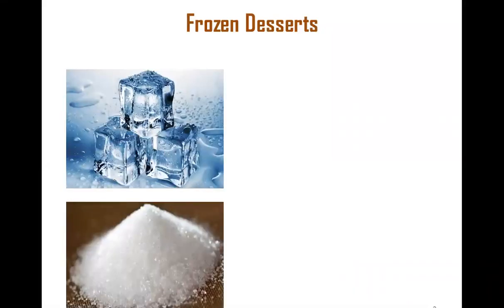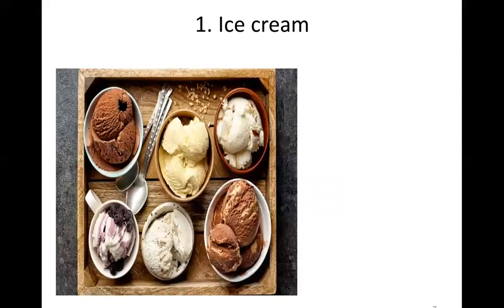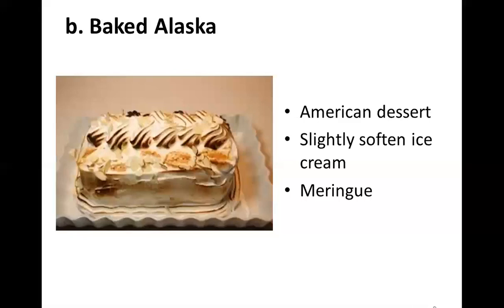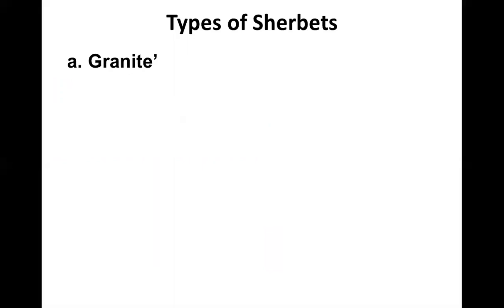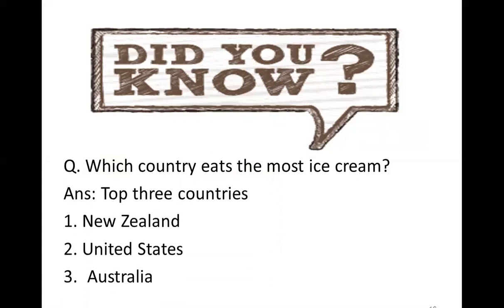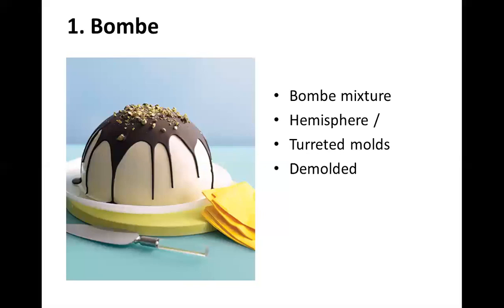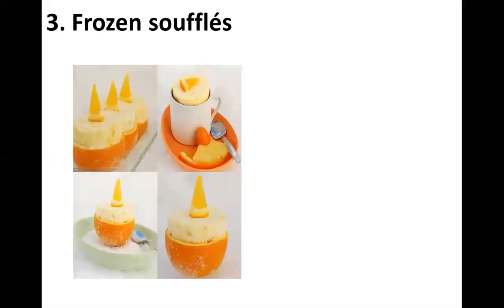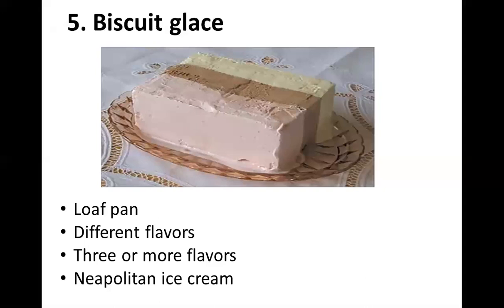Frozen Desserts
Students of AISSMS College of HMCT to solve quiz by clicking